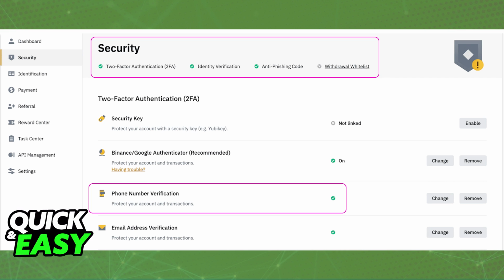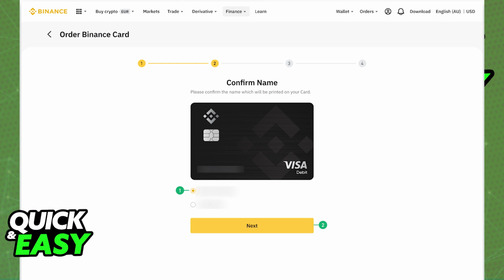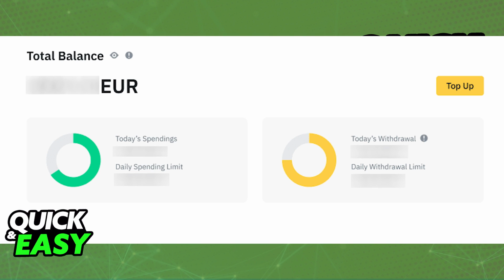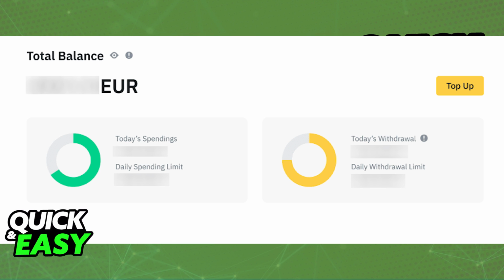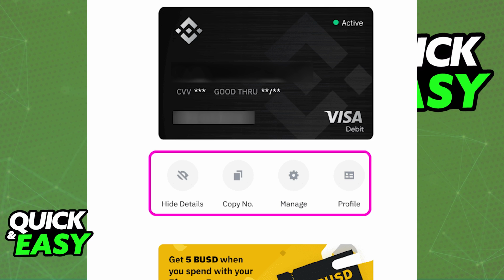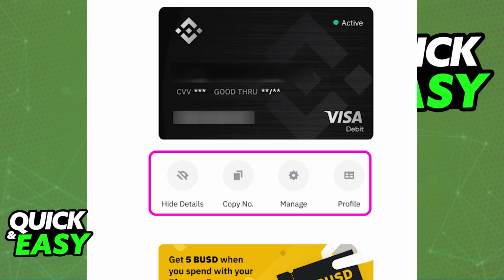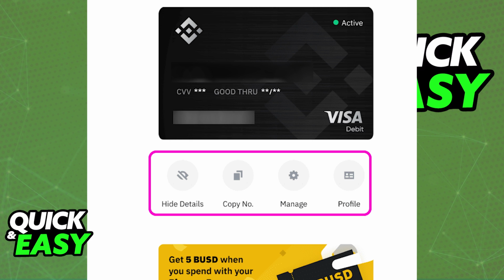How To Use Binance Virtual Card (2025) - UPDATED!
How To Use Binance Virtual Card (2025)

In this video I will solve your doubts about how to use binance virtual card, and whether or not it is possible to do this.

I hope I have helped you with the video!